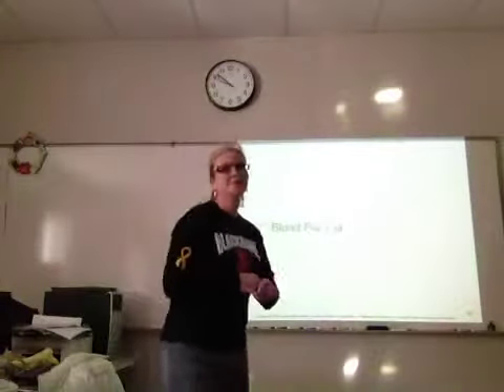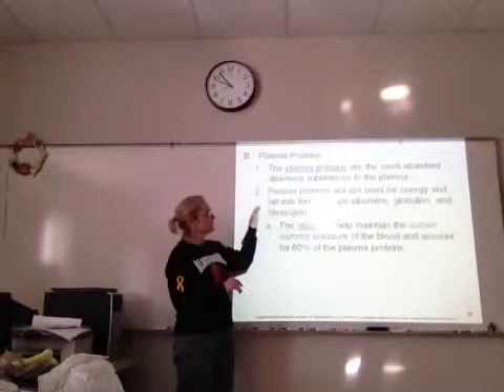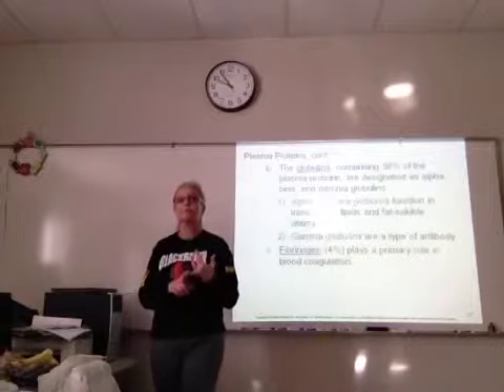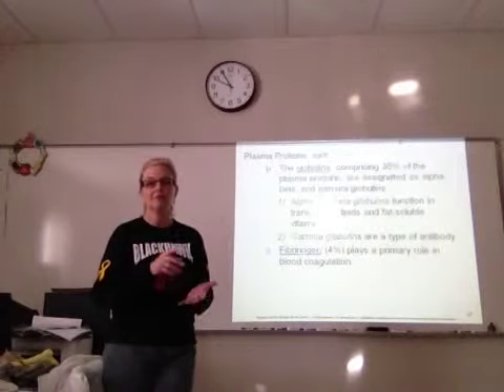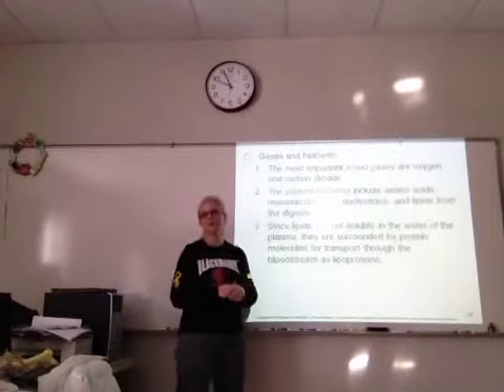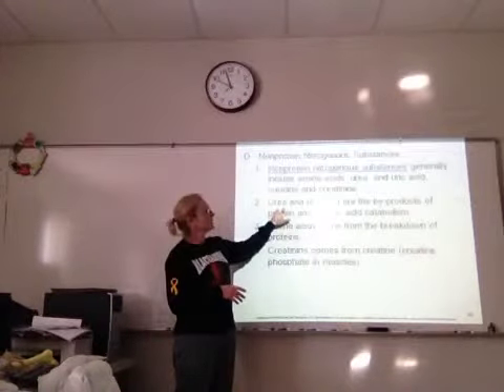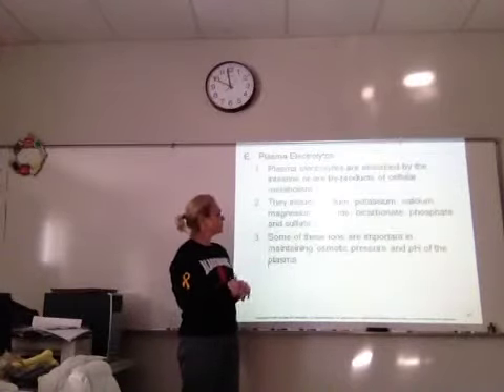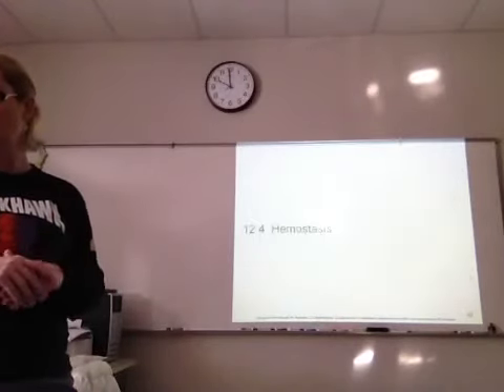Chapter 12 Blood lecture 3